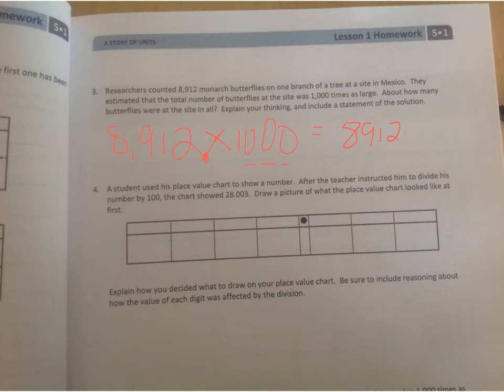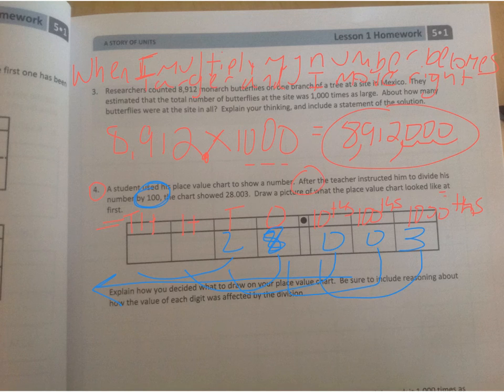Module 1 lesson 1